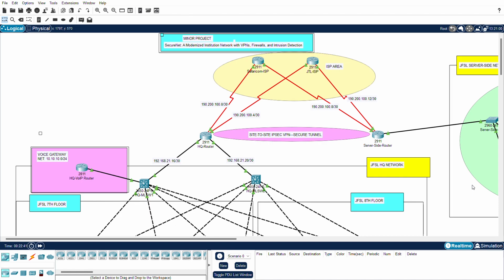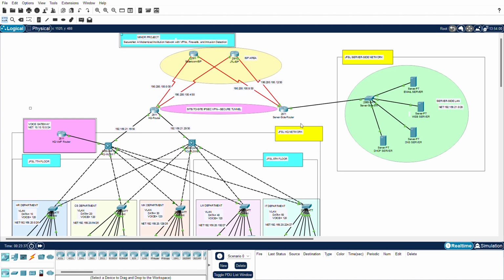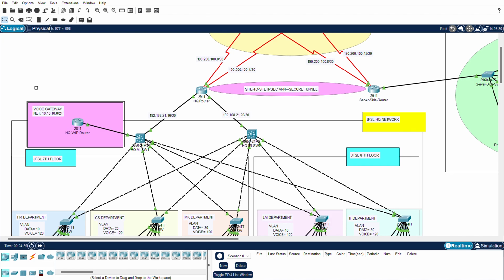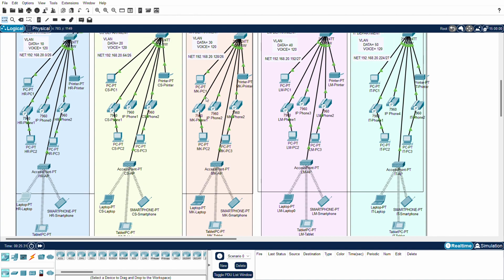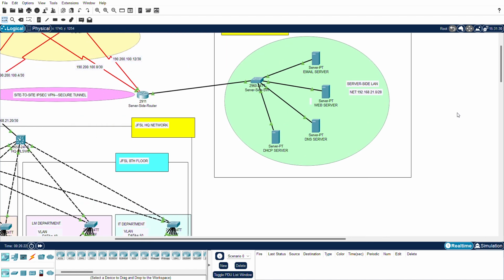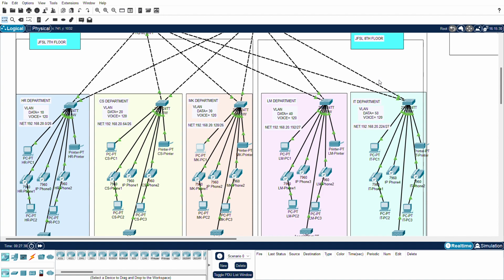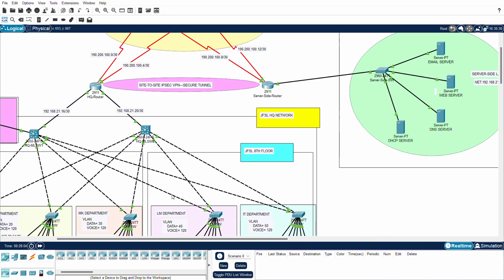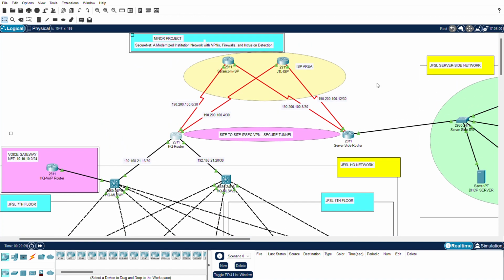SecureNet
Secure Net Minor Project Presentation by veltech students batch 257
Team Members

Ajit Kumar
Saman Raj
Divyansh Gaud